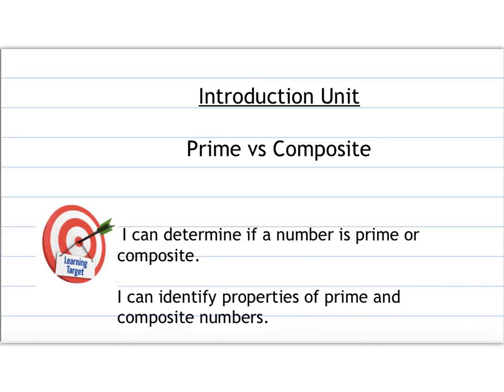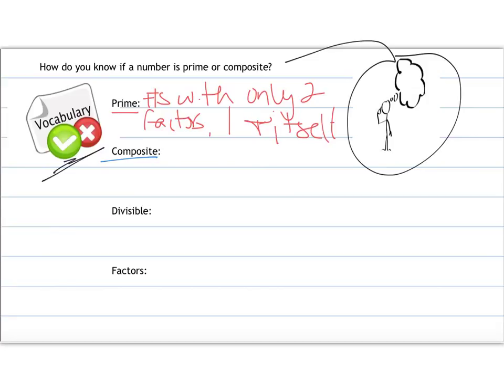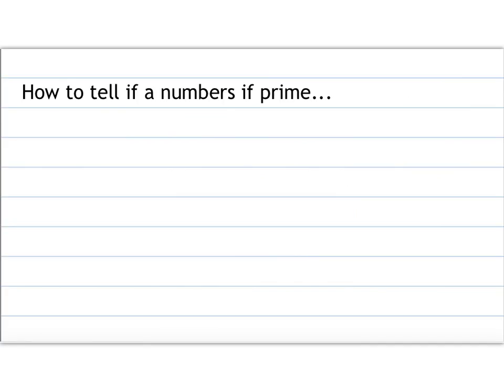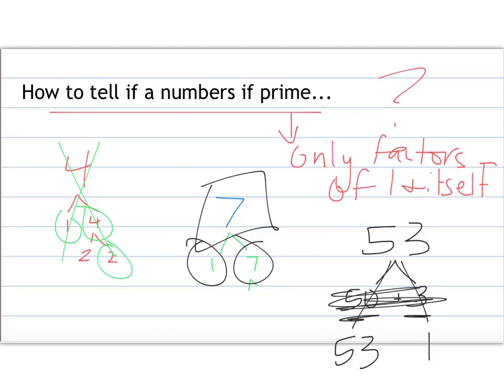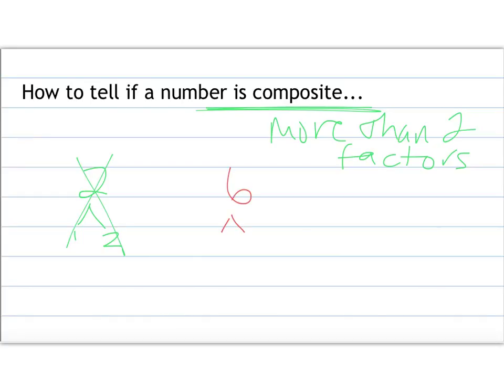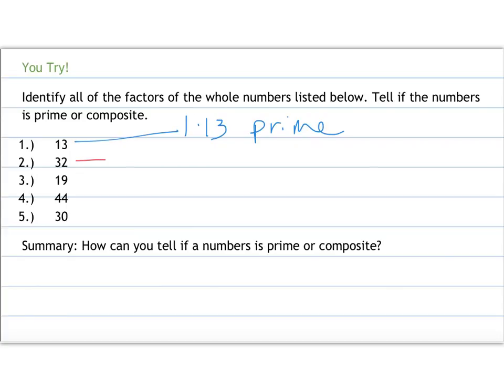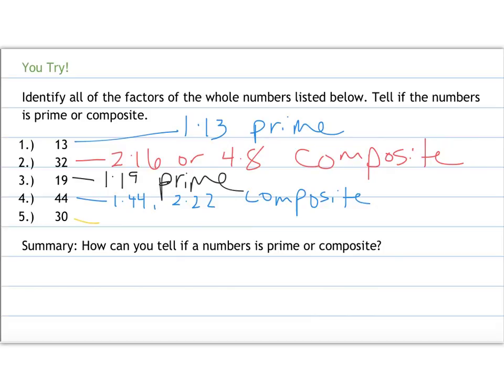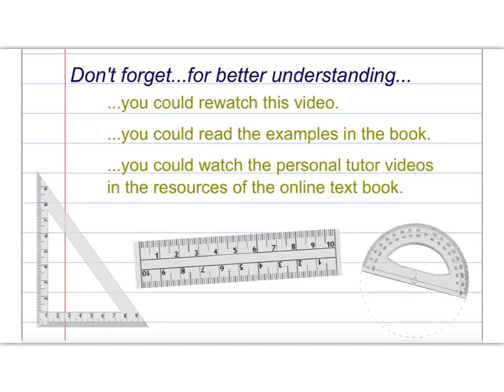Unit 0: Prime or Composite